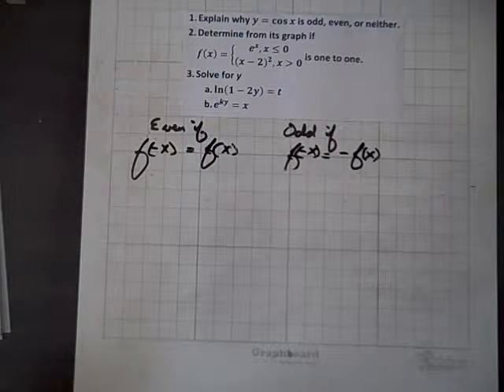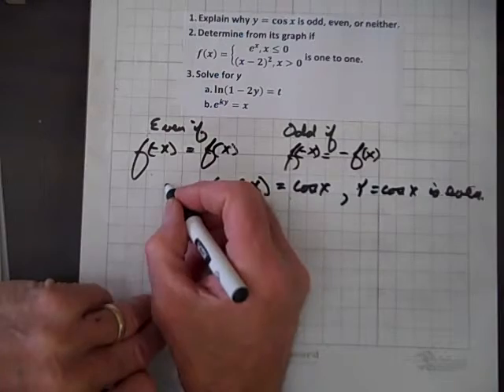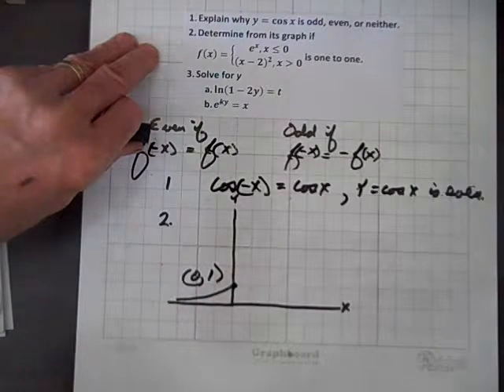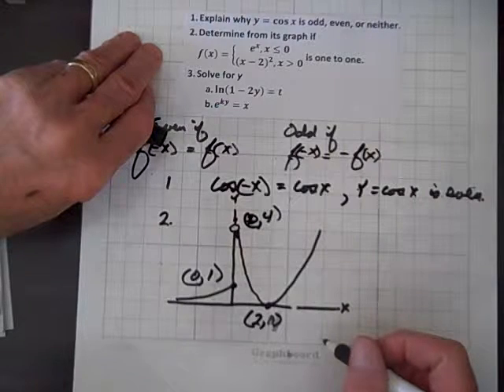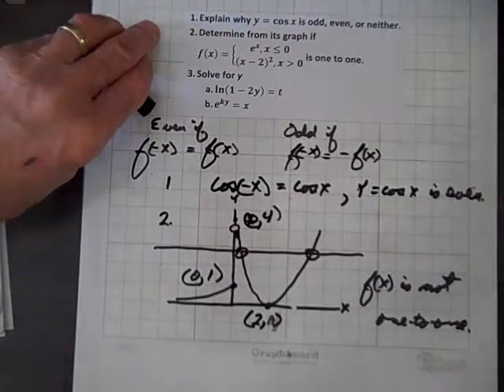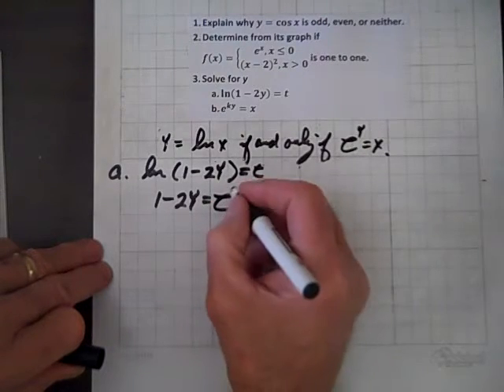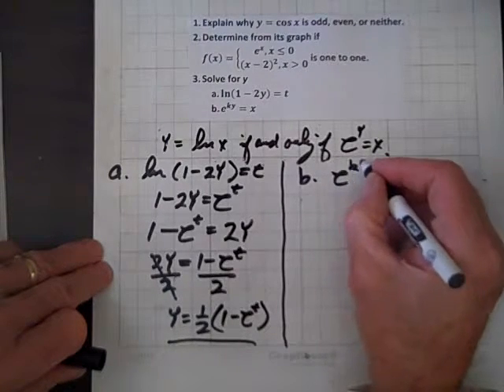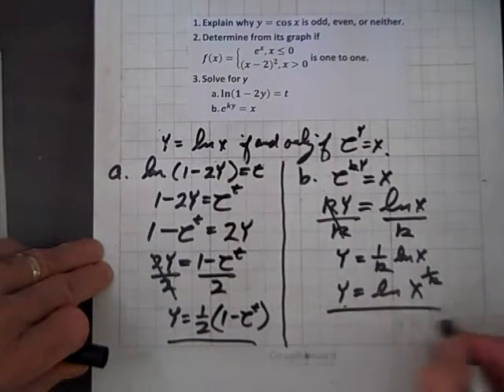Calculus I Challenge I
Description
This video covers an odd or even function, a piecewise function, and an exponential function.